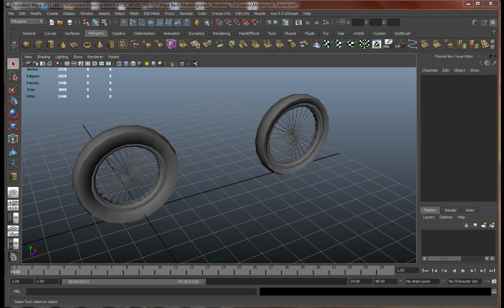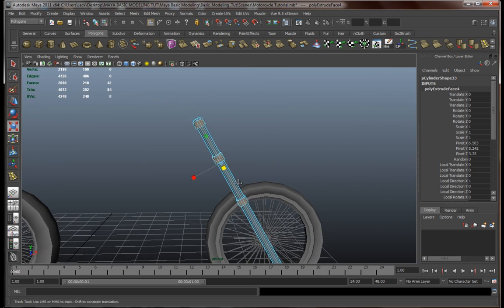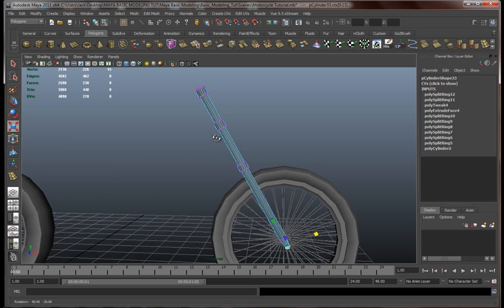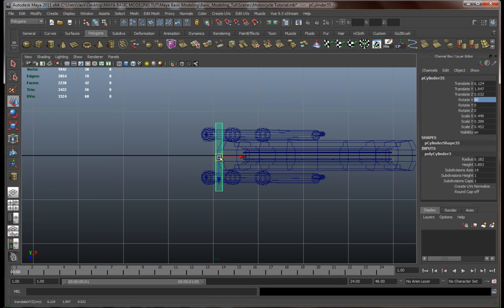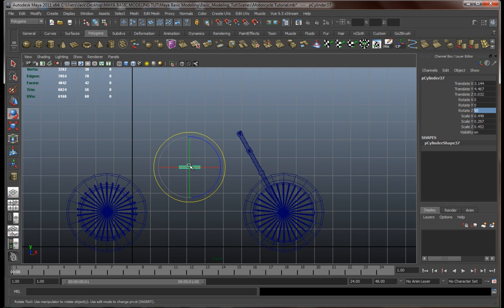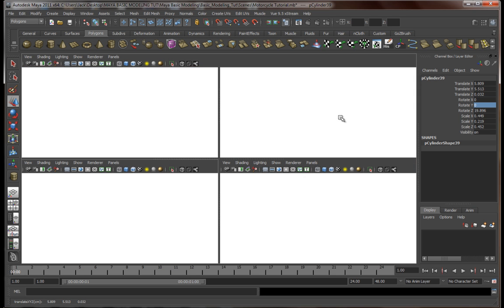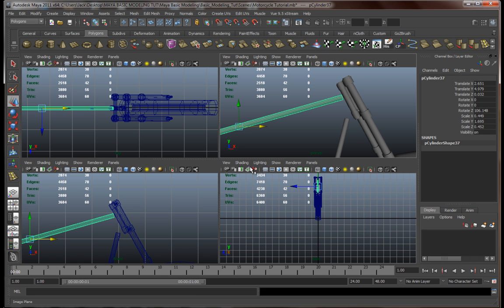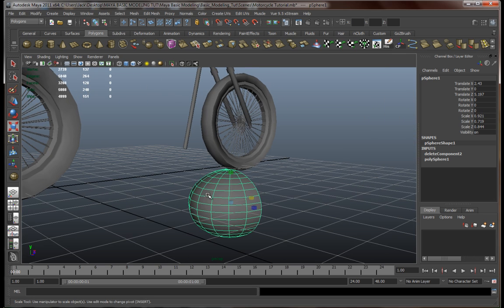Maya Beginner Modeling Tutorial - Motorcycle ( Part 3 of 13 )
Welcome to my second tutorial !

This one is pretty much aimed at those who just started using Maya and want to know some basics in modeling ,a few things about surfaces and some other bits and pieces.

I know this is a bit on the long side but you'll get quite the exercise and practice to get you going , practice makes perfect right ?

Anyway , I hope this will help you guys out , if you have any questions , problems , opinions regarding this tut' comment either here or on my channel , and if you like what you saw please subscribe !

Cheers guys !